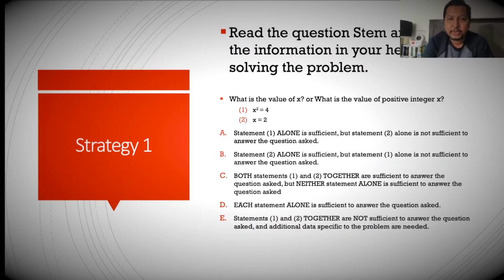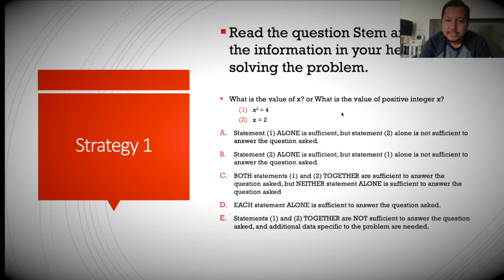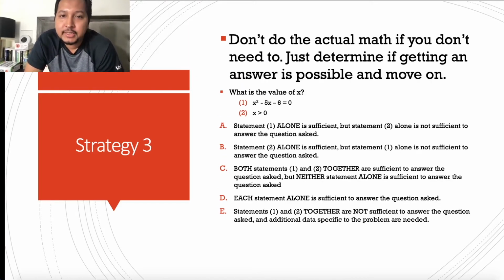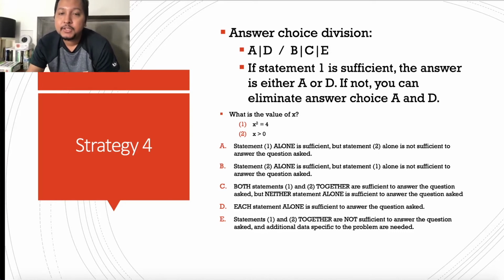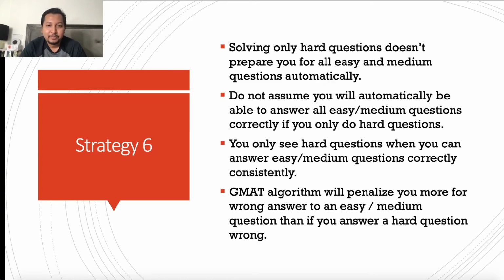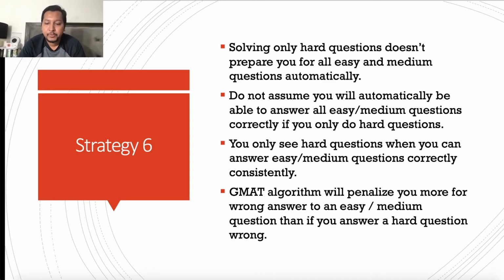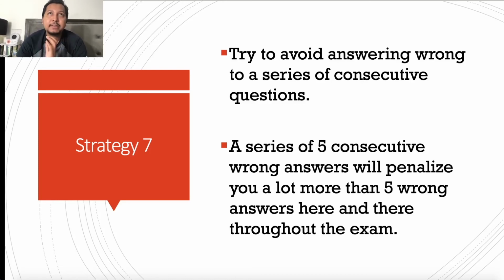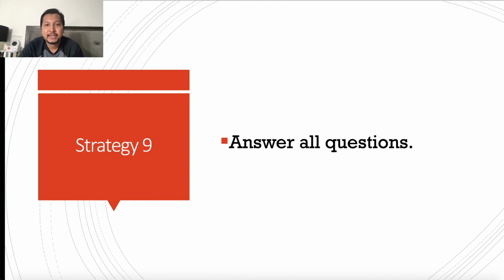9 Strategies to ace the GMAT Data Sufficiency Question type!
This is part 2 of the GMAT Data Sufficiency section video I made earlier. Data Sufficiency is a type of quant question type that we're not really used to. In this video, I have shared 9 strategies that will help you ace the GMAT Data Sufficiency questions. Happy learning and thank me later :D